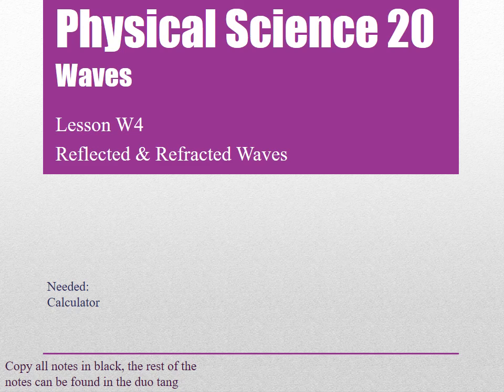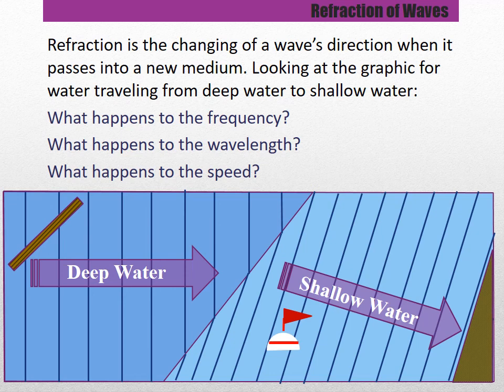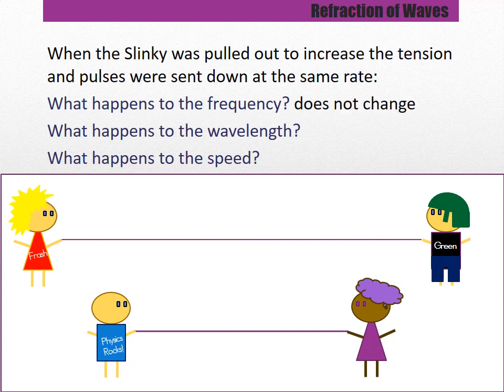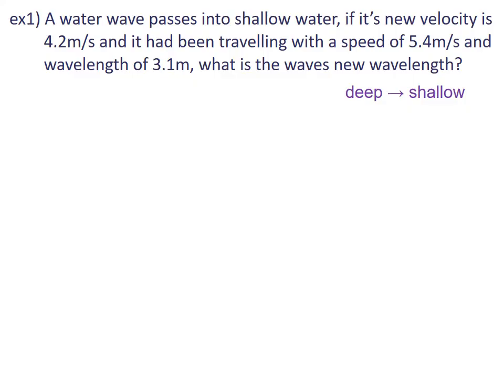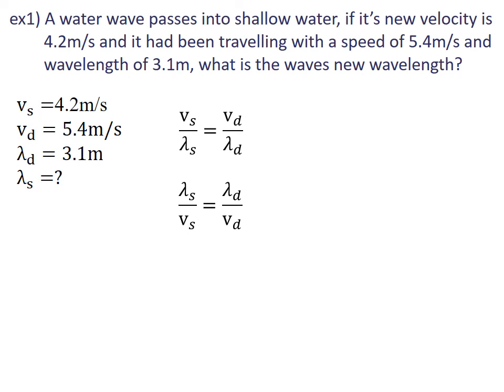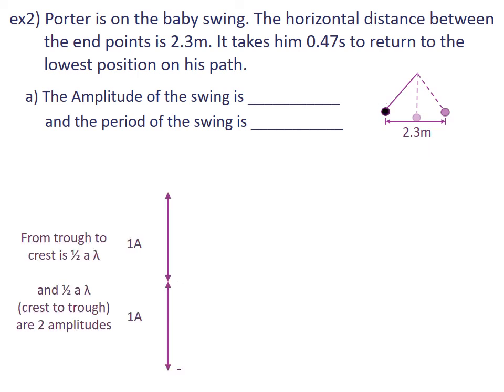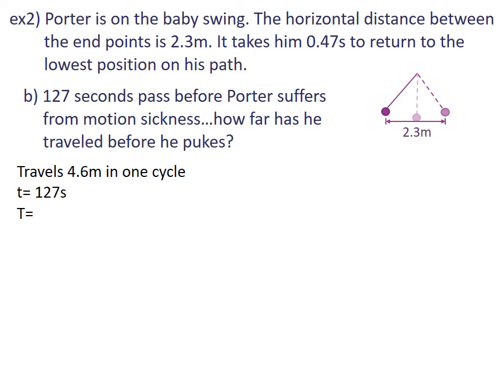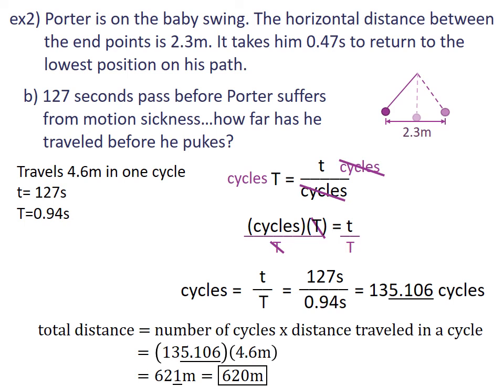Physical Science 20 Waves W4 The Reflection & Refraction of Waves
This video discusses reflection and refraction. It also brings contains examples that bring together what has been learnt in the earlier lessons.